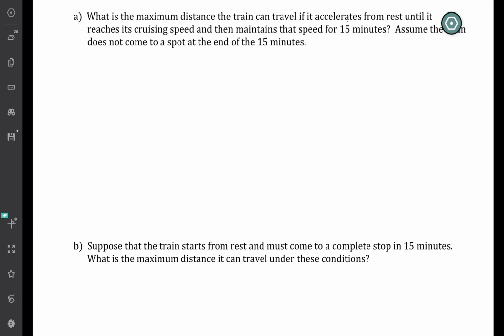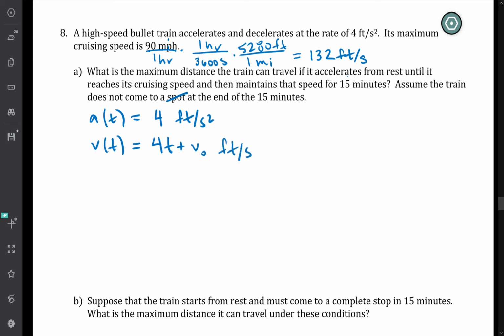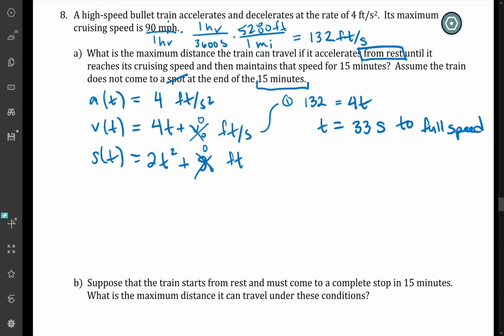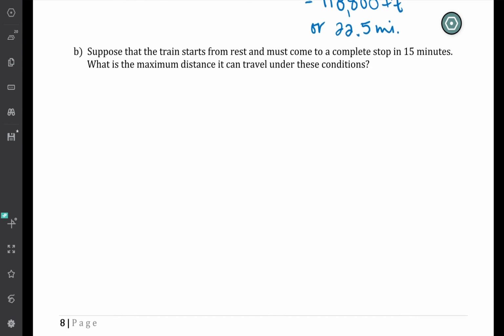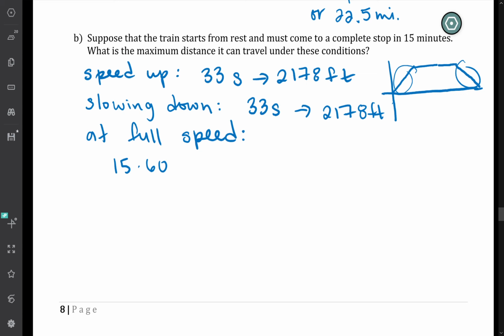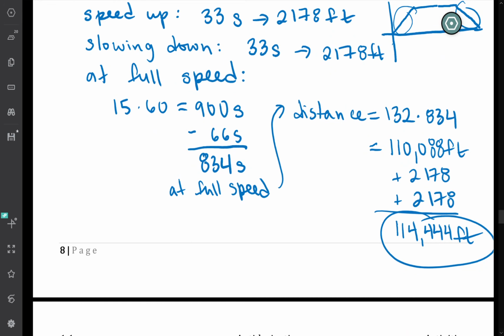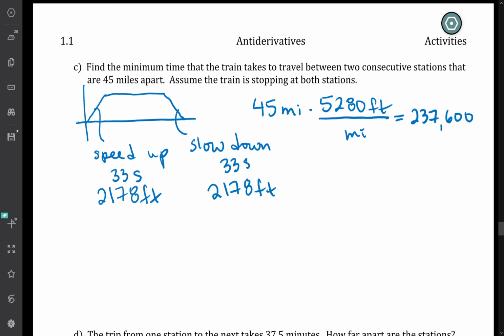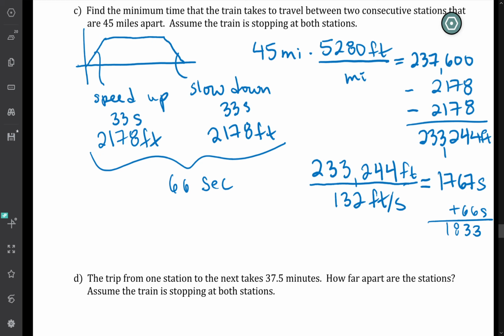M152 activity 1 1 8a c